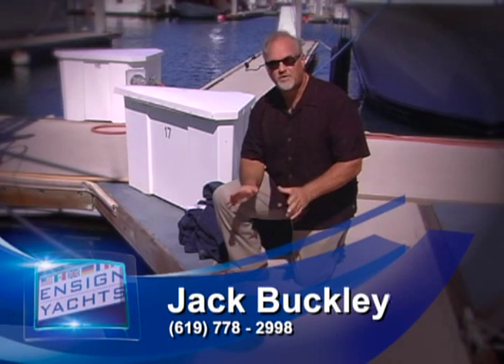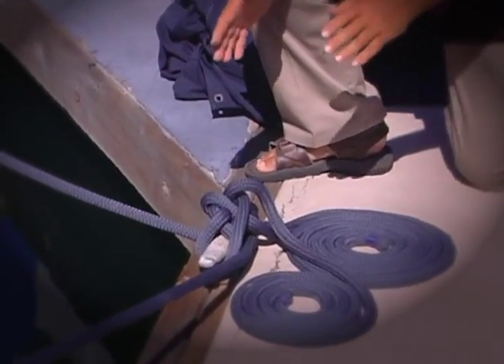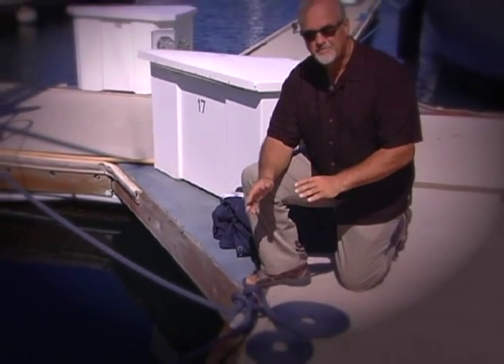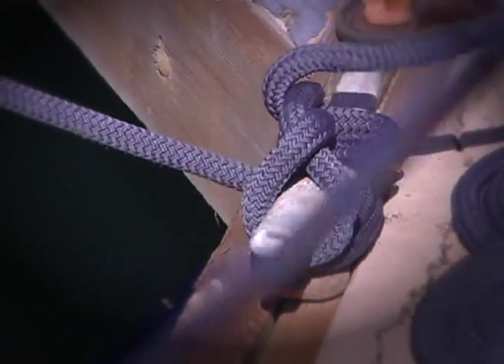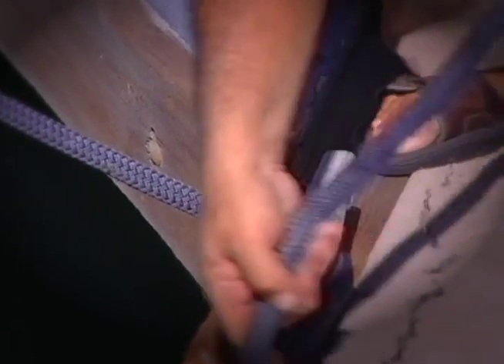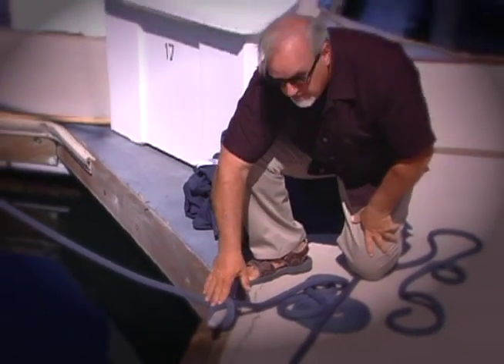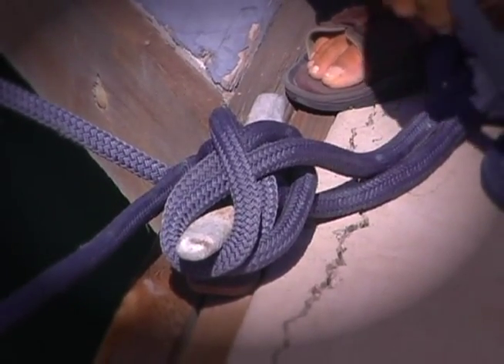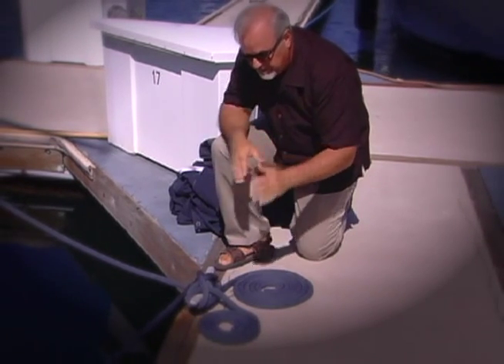How to tie up a boat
Secure the boat with a proper cleat knot and you will be safer.  You can untie easily and quickly.  Improperly done knots can bind and chafe causing the rope to break or be almost impossible to untie.